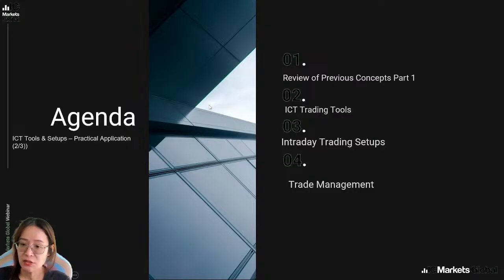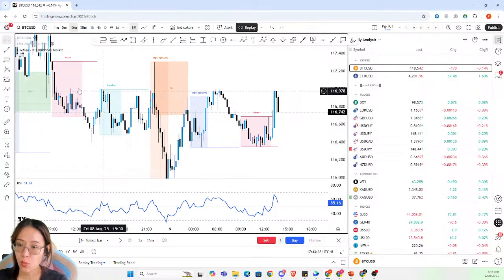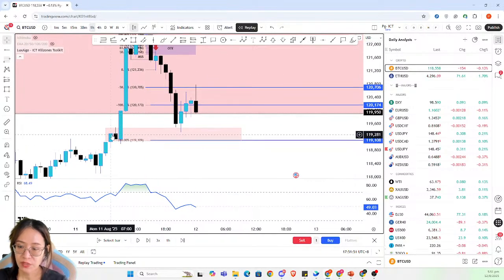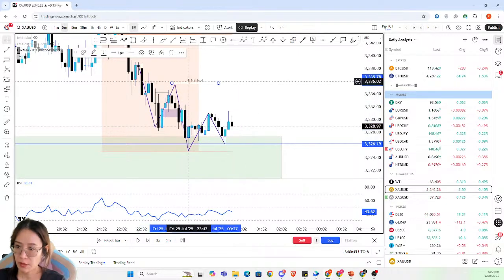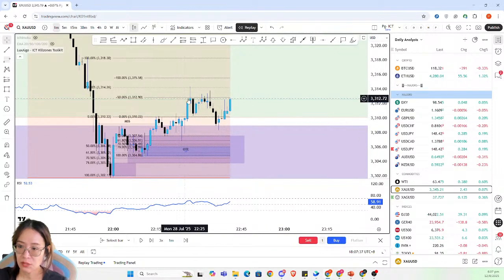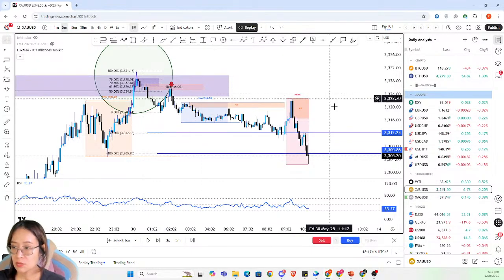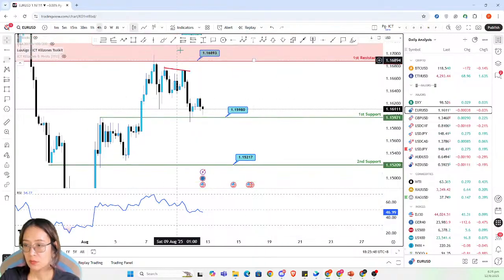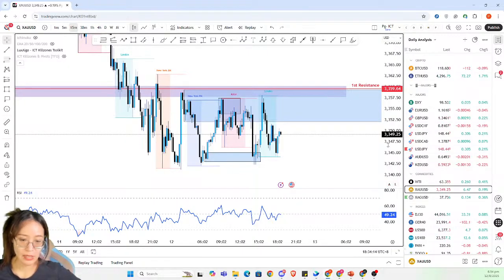ICT Tools & Setups – Practical Application (2/3) | Peggy Srikitsadarom | 12 August 2025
"- Review of Previous Concepts Part 1
- ICT Trading Tools
- Intraday Trading Setups
- Trade Management